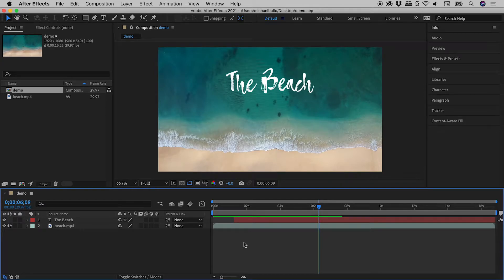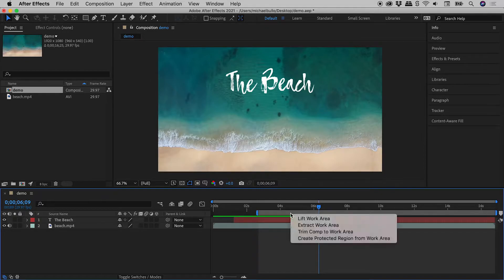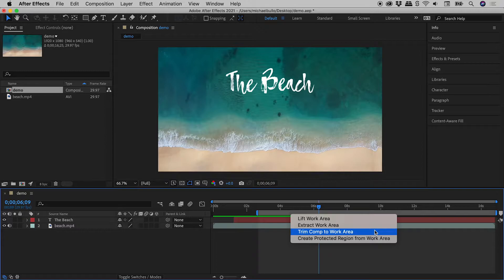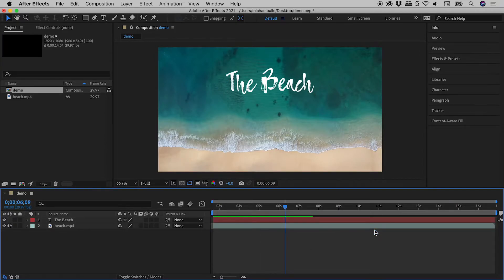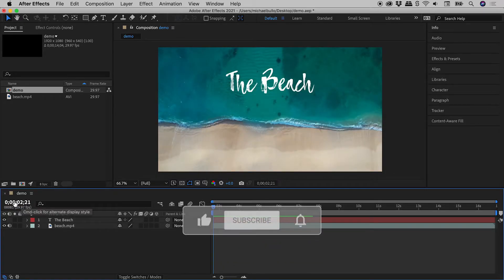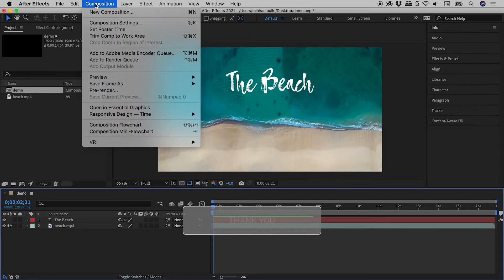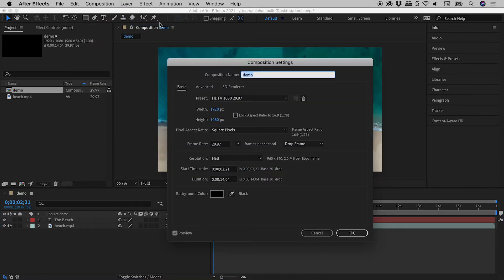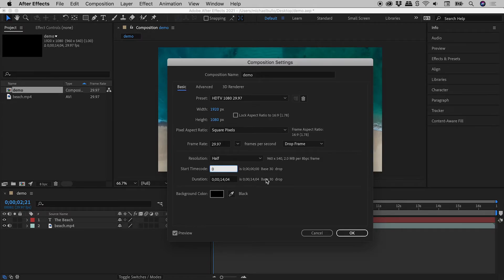How to Reset Start of Comp to 0 Seconds in After Effects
In After Effects, having adjusted the start of the Work Area and then trimming the comp to the Work Area, the start of the comp will no longer read as 0. Details below...

To reset the start time, open the Composition Settings from within the Composition menu and set the Start Timecode to 0.